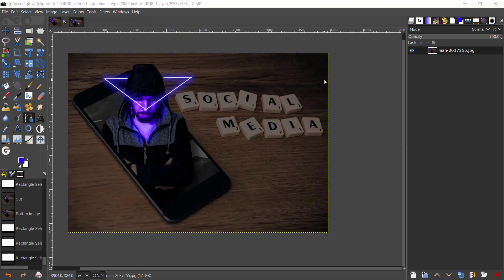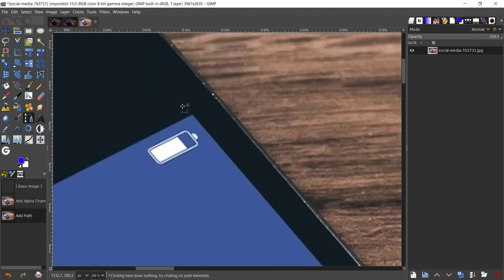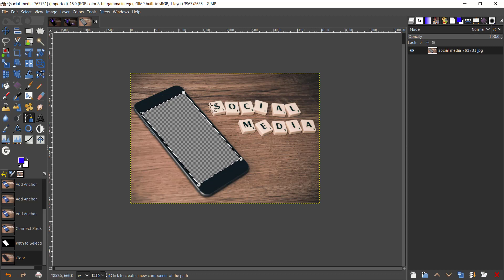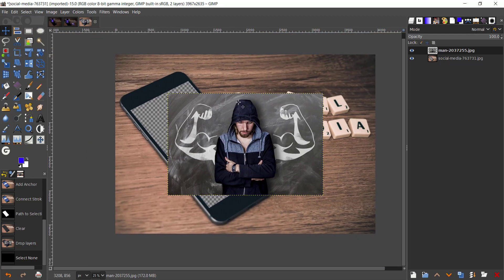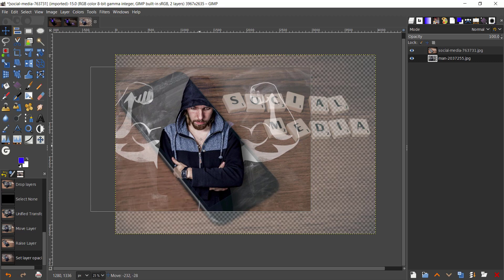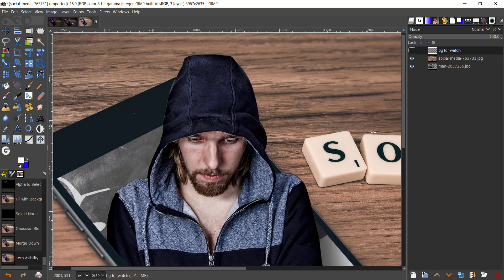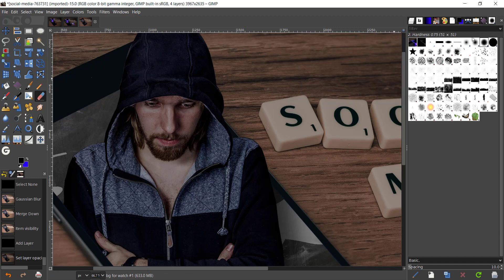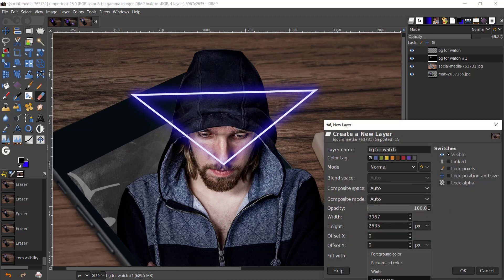GIMP TUTORIAL: CREATE A MOBILE POP UP EFFECT (ADOBE PHOTOSHOP ALTERNATIVE)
In today’s tutorial I’ll show you how you can make a subject pop from an object using GIMP. Link to all the resources are down below

Link to the Wacom Intous from amazon US